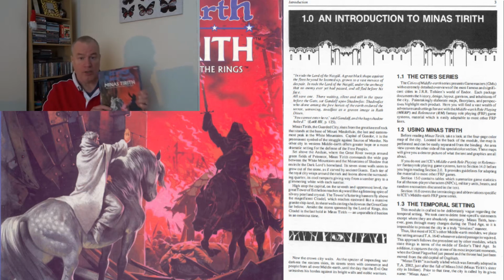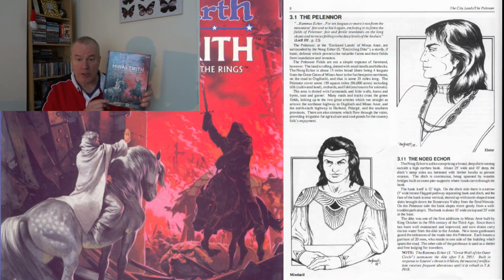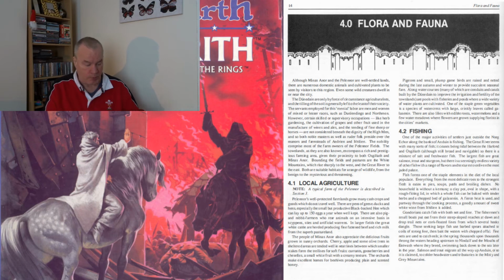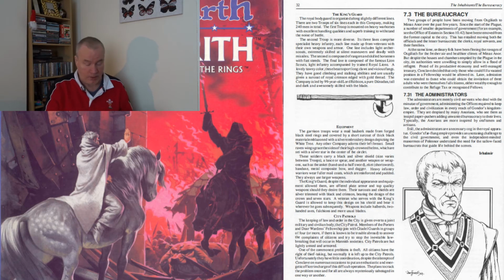Merp - Minas Tirith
A look at the old hardback book Minas Tirith produced by I.C.E for their Middle Earth range of products in the 80's. A fine book on buildings!
To help me in keeping this channel going could you please clink on this link to one of my books? This is available for the kindle and is but one of several I've written. Enjoy and thanks!